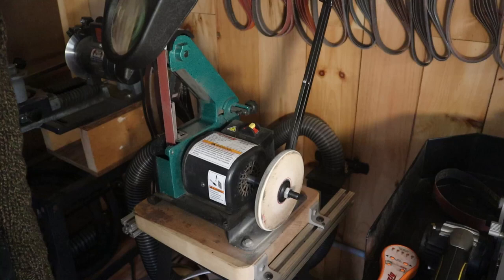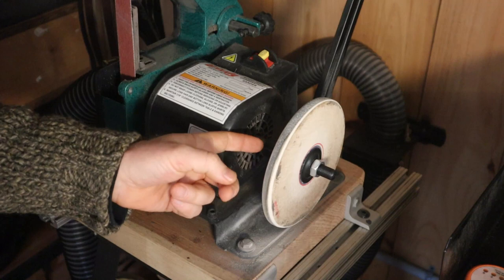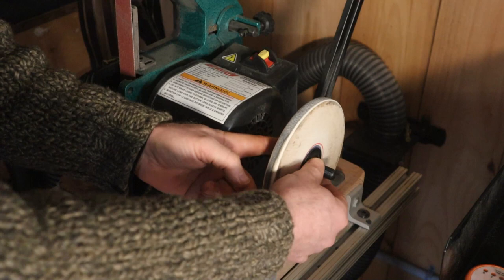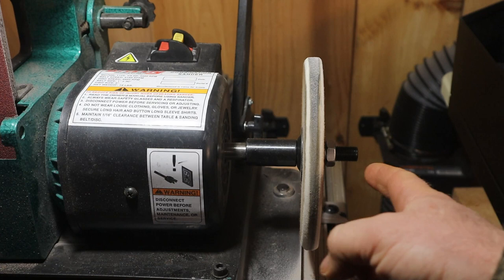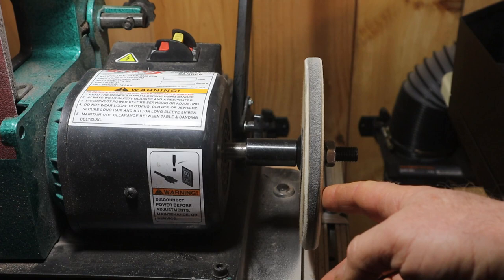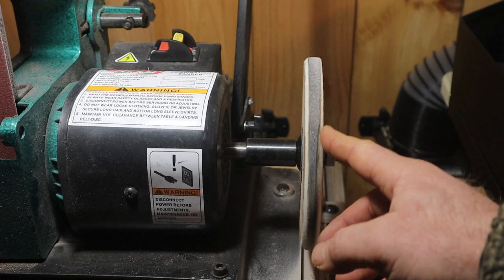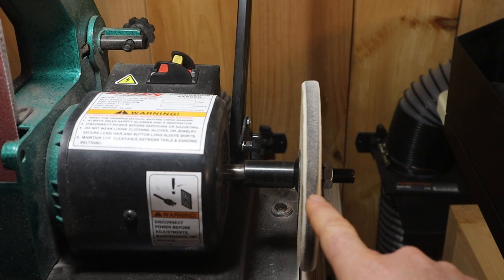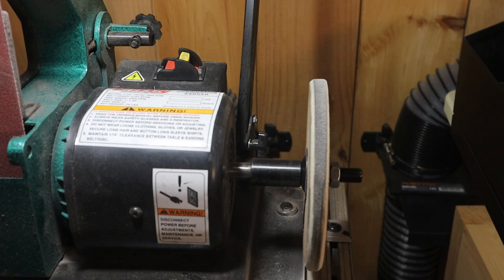Put that 1x30 belt sander shaft to work!!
Felt Wheels up the wazoo:

Get on my email list for more tips and inspiration
21 Reasons to Start a Sharpening Business? 👇

Peace! ✌